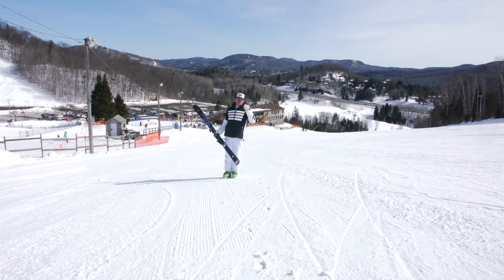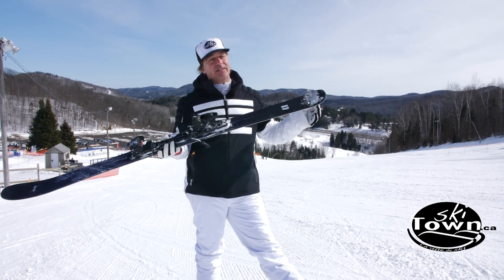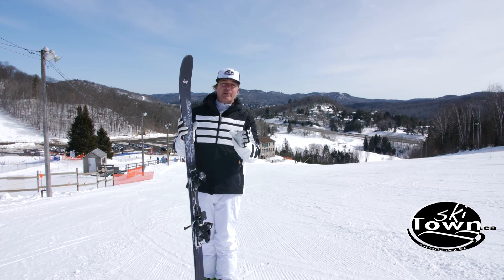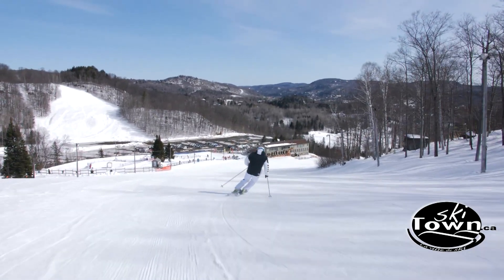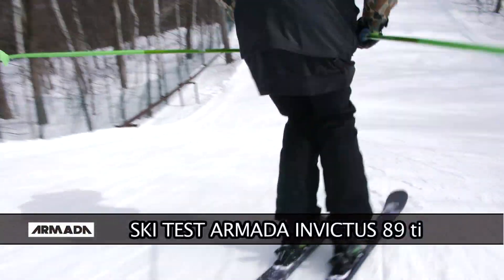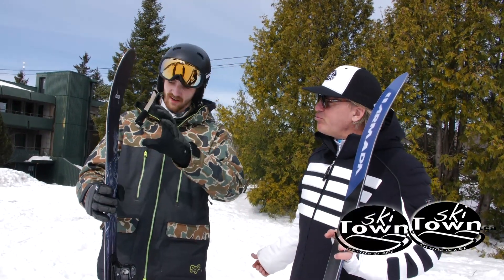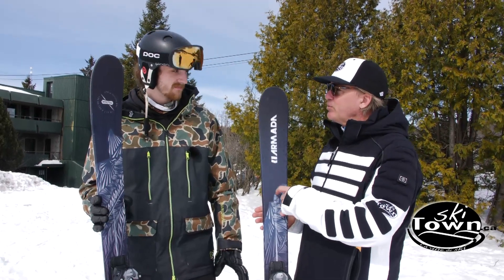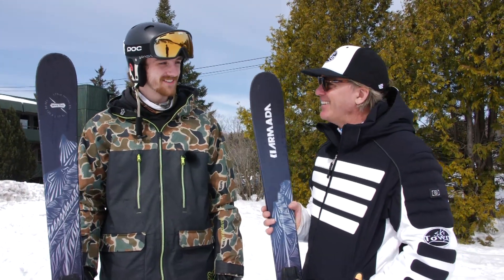SKI TOWN, ARMADA INVICTUS 89 TI 18-19 SKI TEST